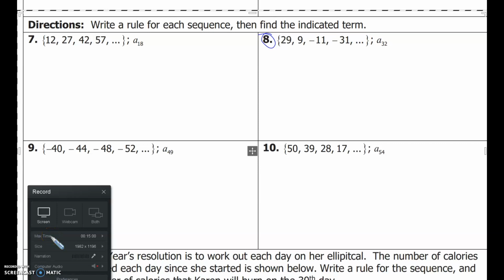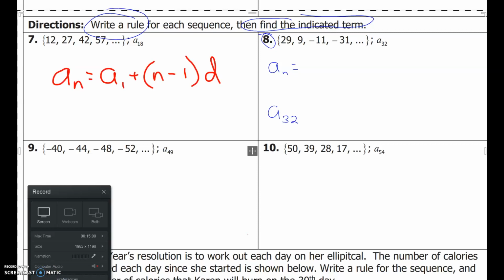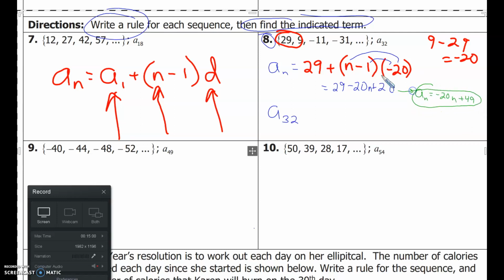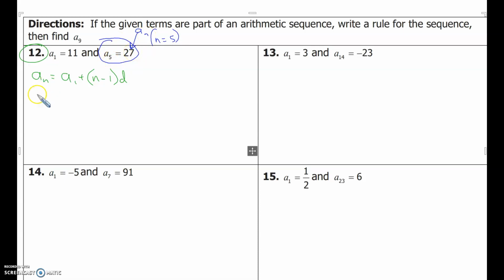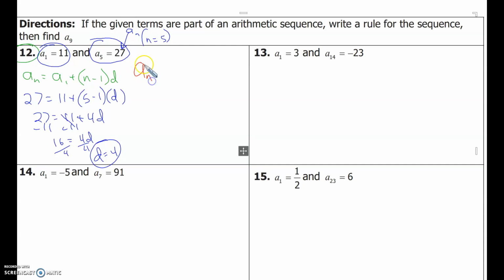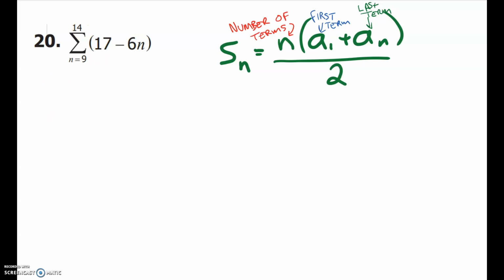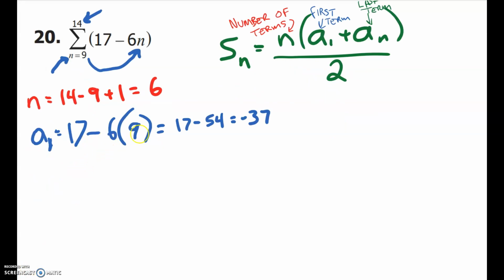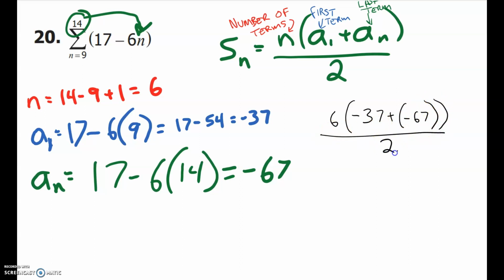Arithmetic Sequence and Series HW #1